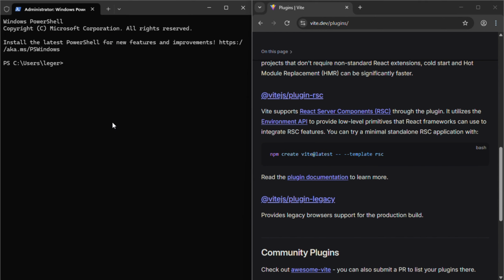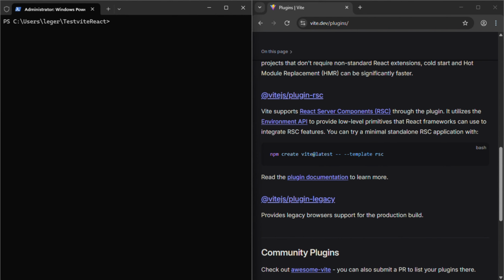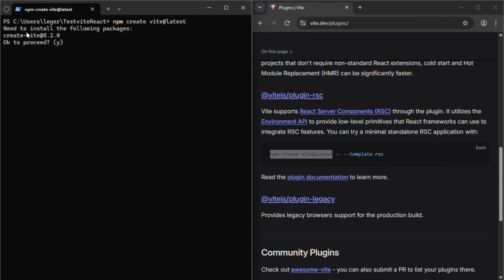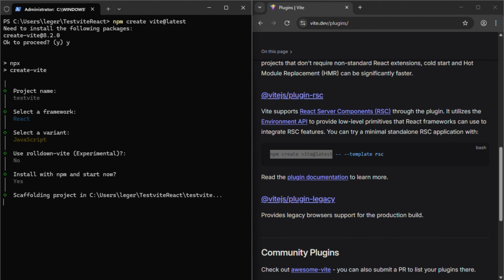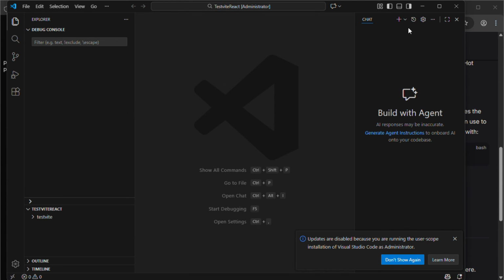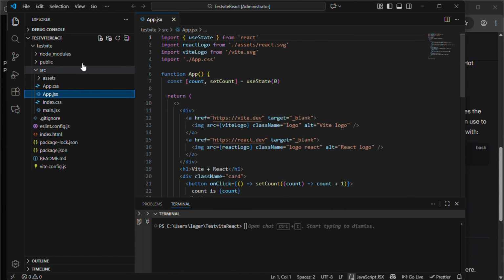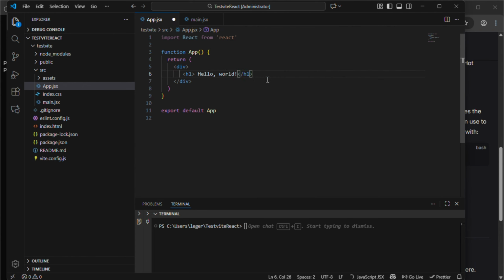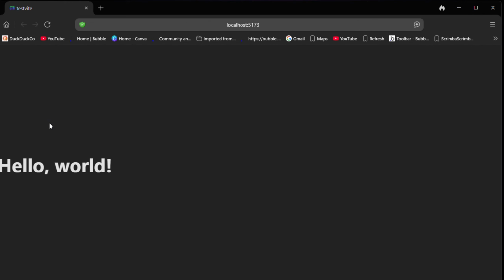Set Up Vite with React made easy!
Learn how to set up Vite with React in just a few steps!